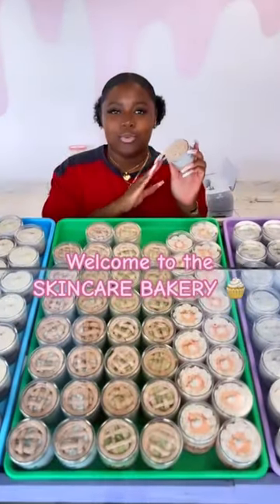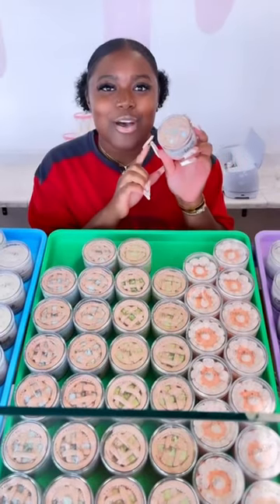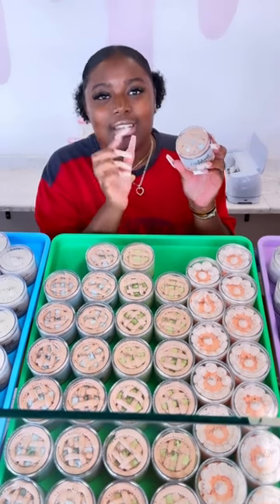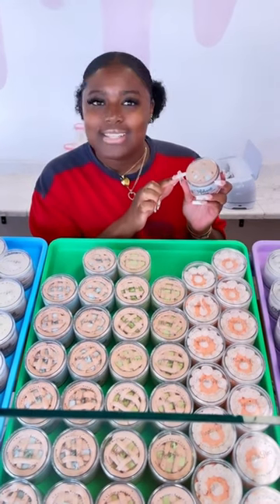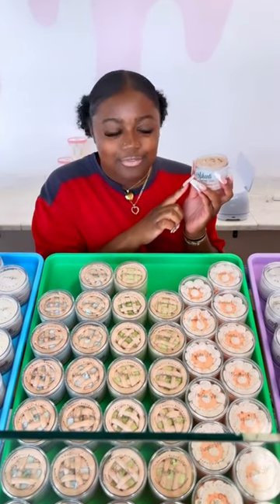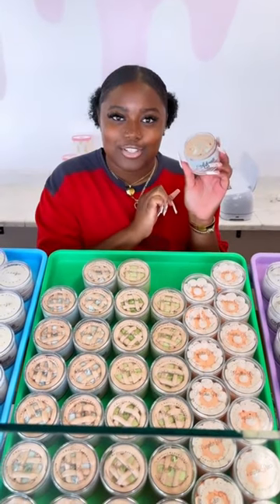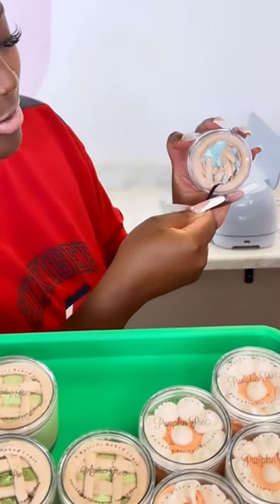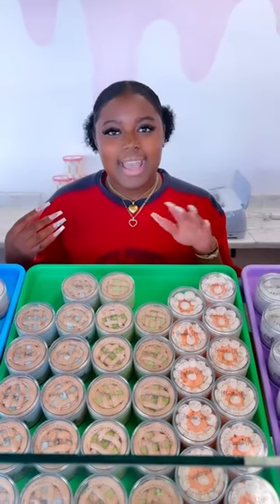Skincare Bakery has all the SKINCARE GOODIES! 🧁🎂